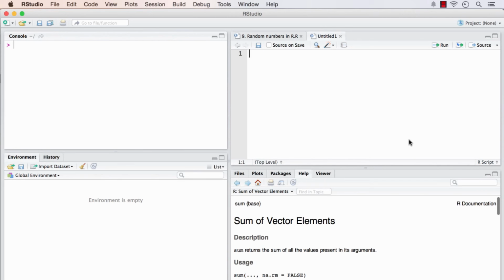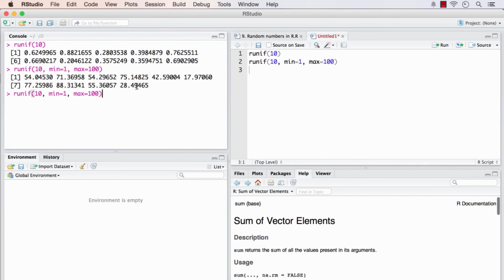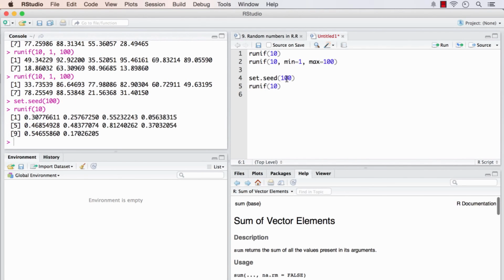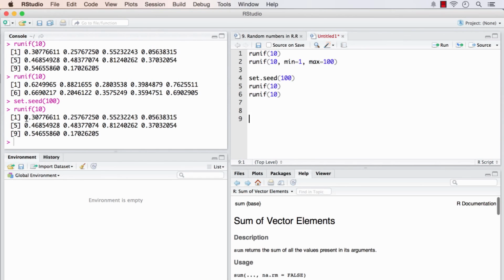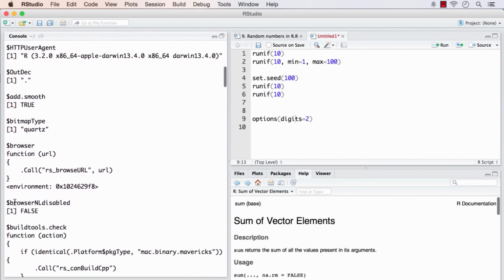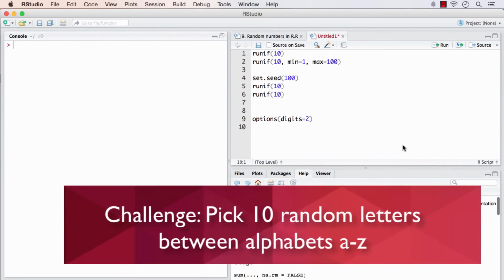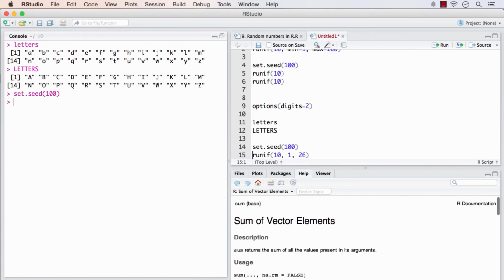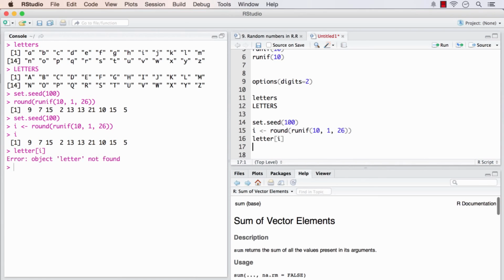R Tutorial 09: Random numbers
In this video, we learn how to create any type of random numbers using the runif function(). Also, I show how to get the same set of random numbers on subsequent repetitions.

About the series:
This is a brand new tutorial series to learn R Programming Language for Data science / Statistics. I walk you through a structured approach to learn the language so the concepts falls in place perfectly and you gain a clear understanding. This series is filled with end of the lesson exercises and practice exercises to get you hand-on and have fun learning R.